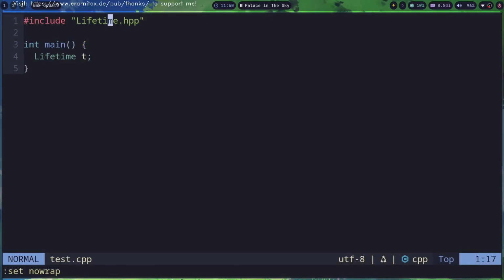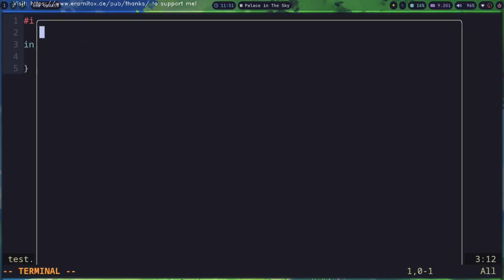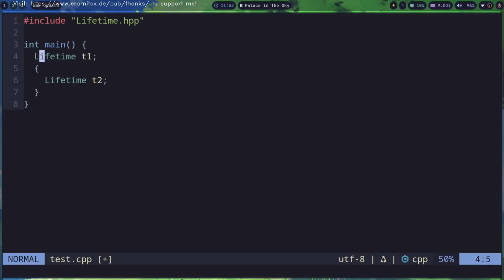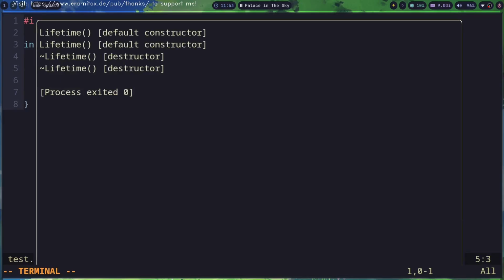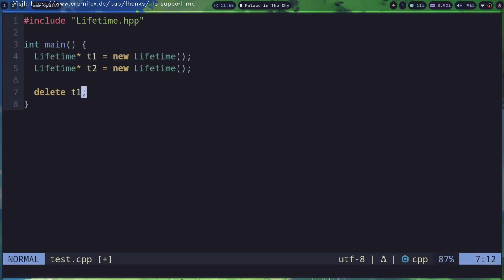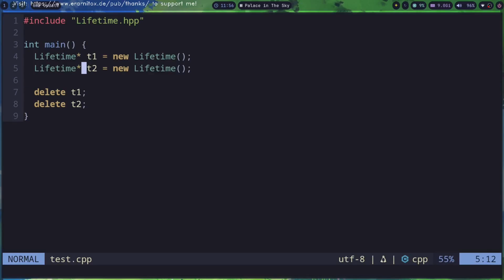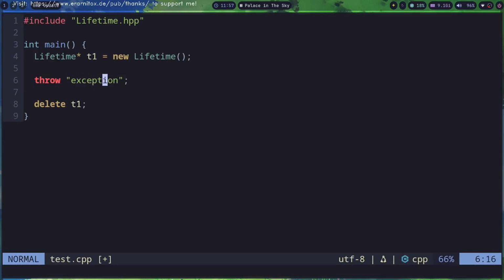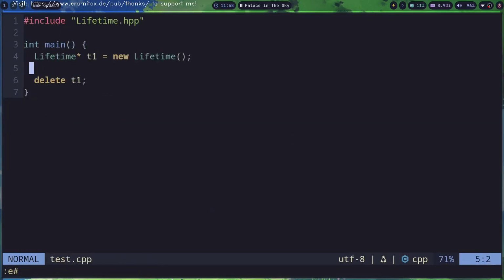C++ - A first Introduction to Object Lifetimes and common Pitfalls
This video should aid as a very quick first introduction to object lifetimes in c++ and as a cliffhanger and motivation for the following videos.
Please feel free to use the provided lifetime class and play around with it yourself! See you soon!